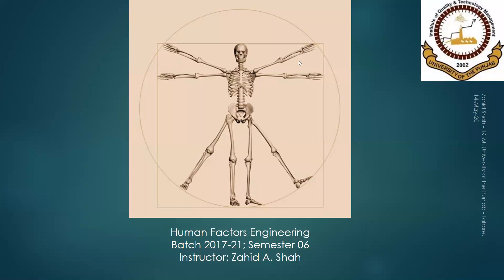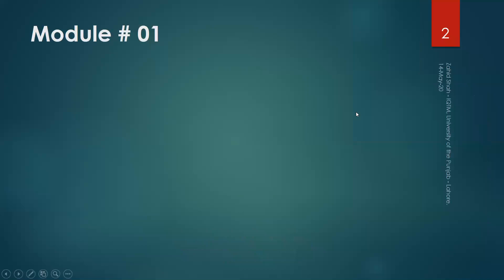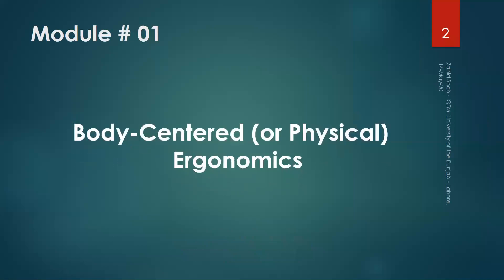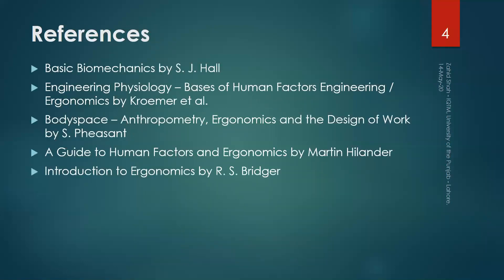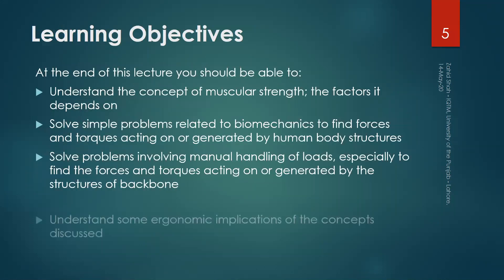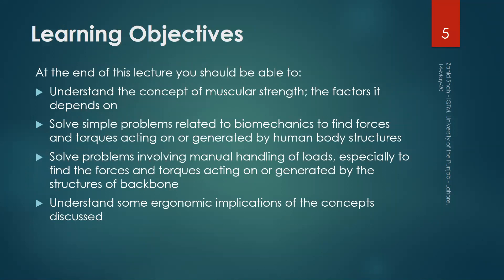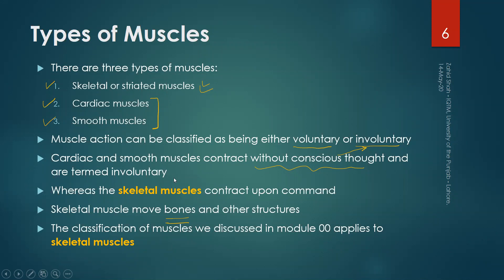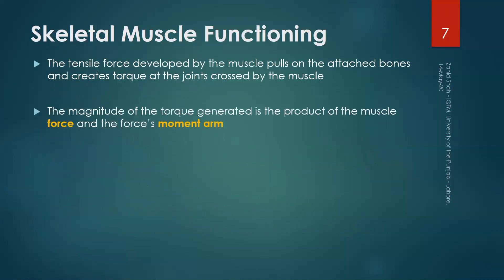01_03_P1 Muscle Strength and Torque Producing Capability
Muscle Strength and Torque Producing Capability